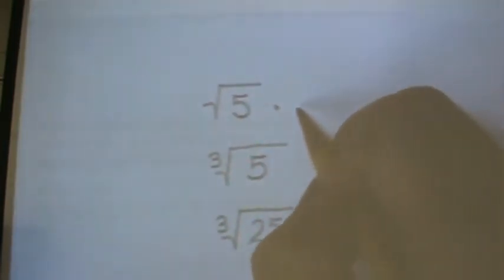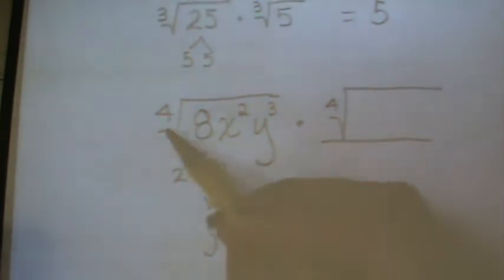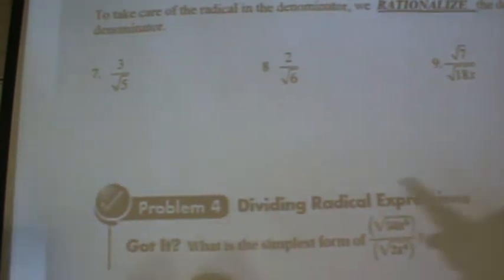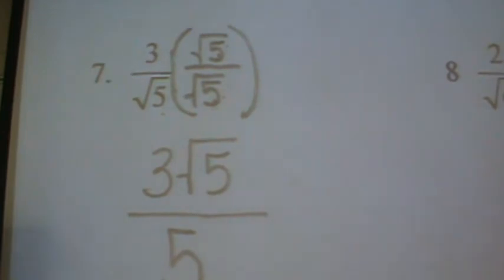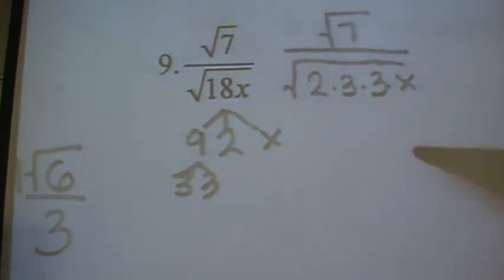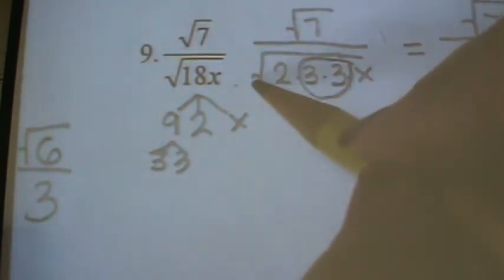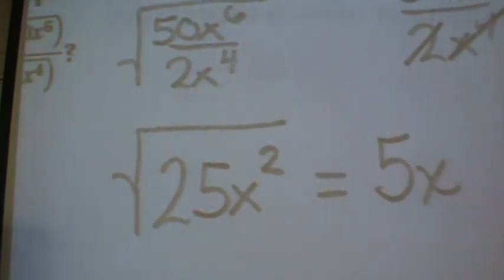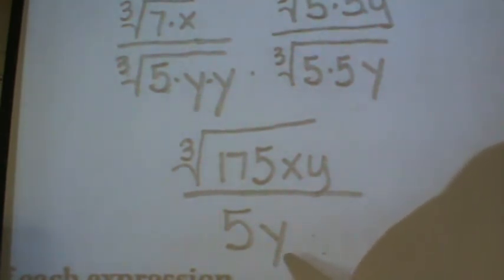2014 September 9 Algebra 2 Year 2 Notes 6.2 Day 2